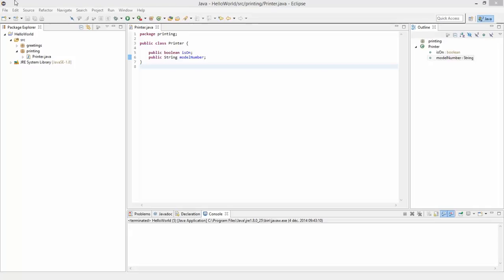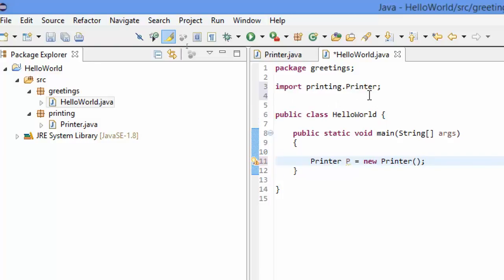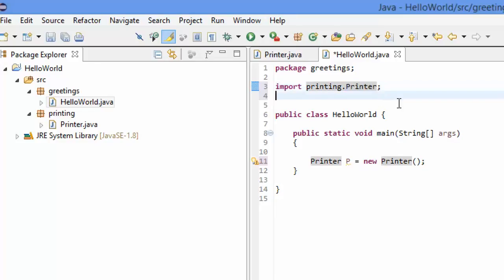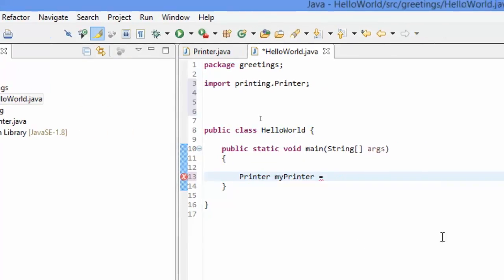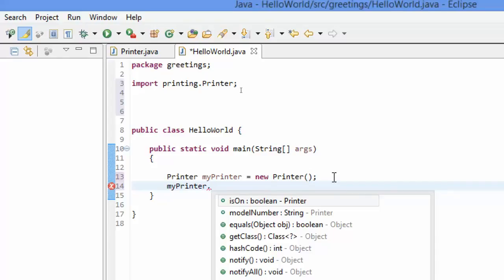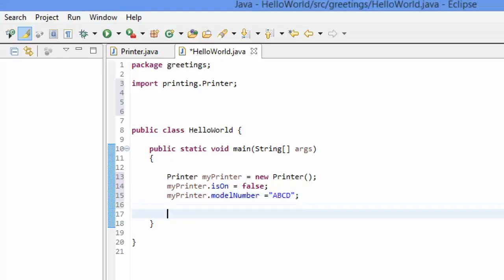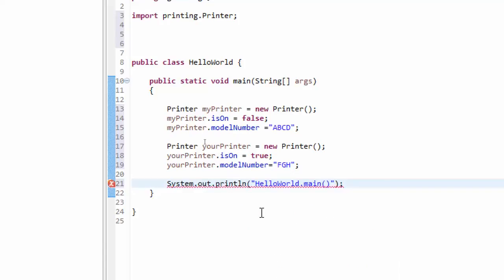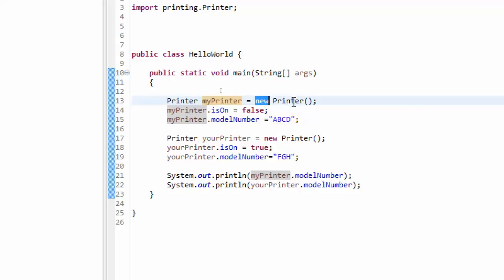32 Demo Using a Class